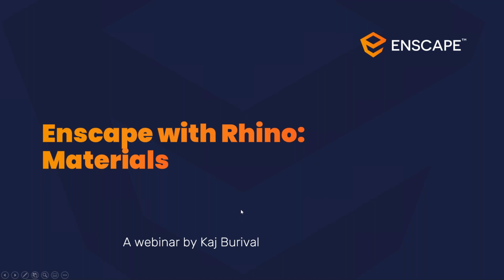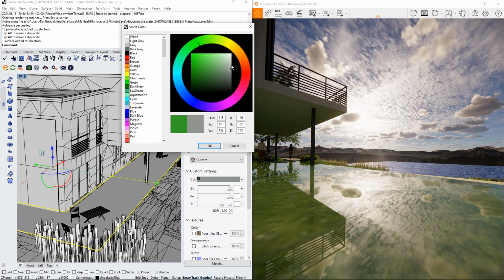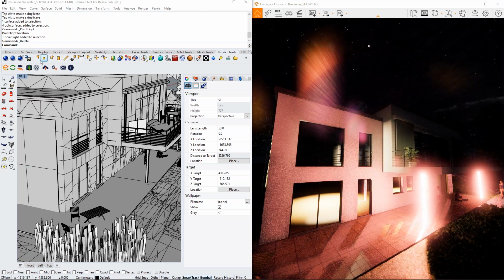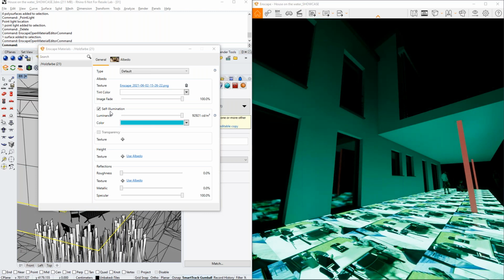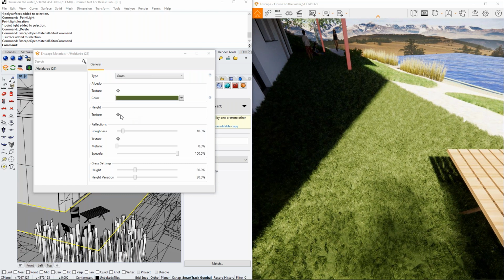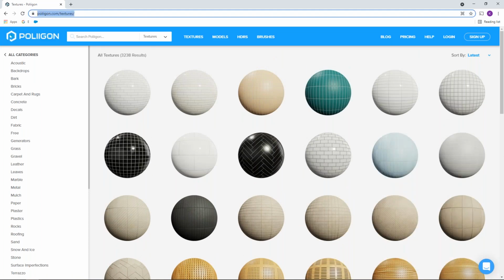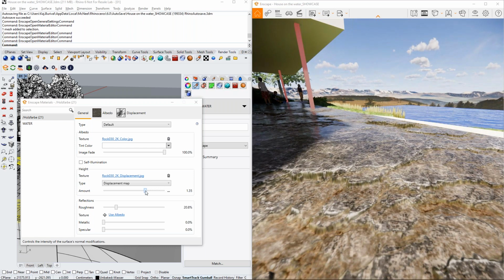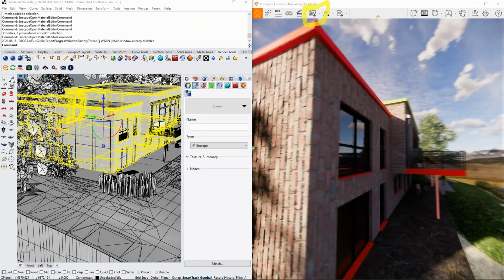Webinar | Enscape with Rhino: Materials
If you missed our latest live webinar in which we covered all things materials when working with Rhino and Enscape–or if you just want to revisit the most important aspects–you can now watch the recording on demand! Keep on watching and learn how to:

• Use the Enscape Material Editor confidently
• Create your own high-quality surfaces
• Enrich your visualizations with stunning detail for maximum realism

🎞 Make sure to check out our Learning Path for Enscape & Rhino

Enscape™is a real-time rendering and virtual reality plugin for Revit, SketchUp, Rhino, Archicad, and Vectorworks. It plugs directly into your modeling software, giving you an integrated visualization and design workflow.